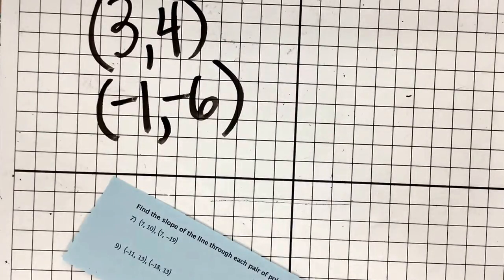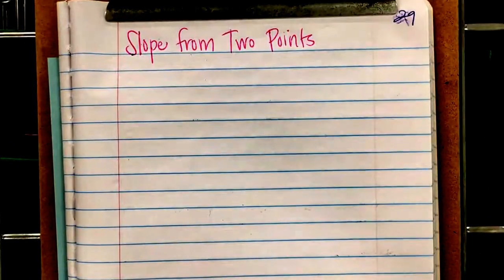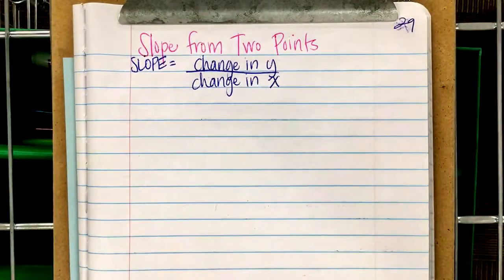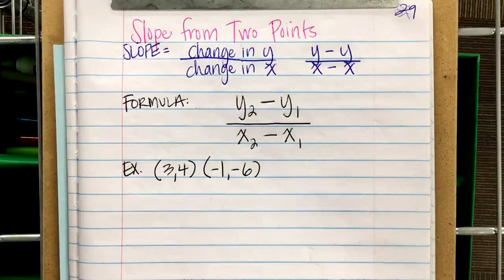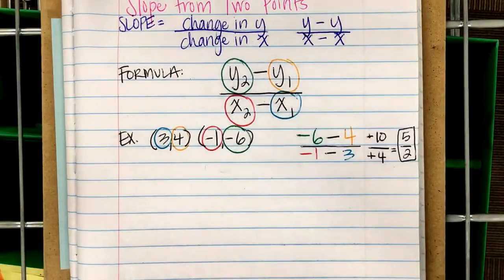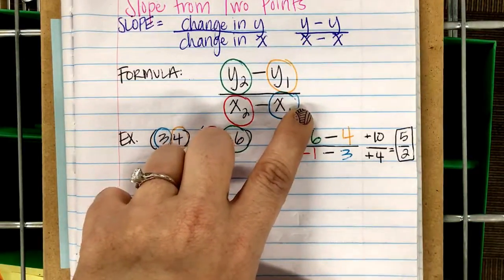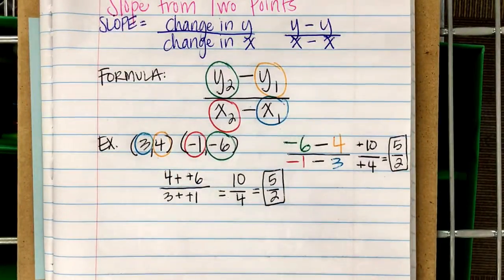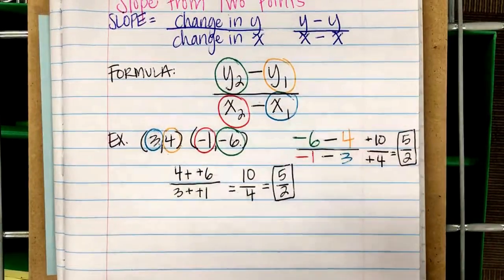Slope from two points